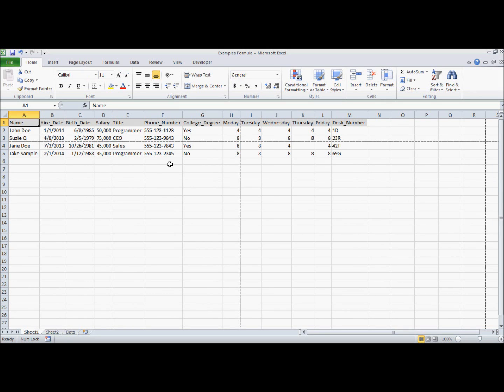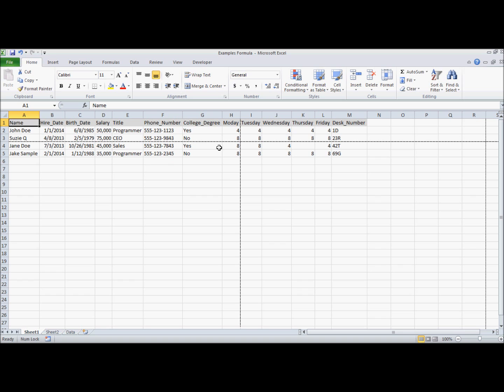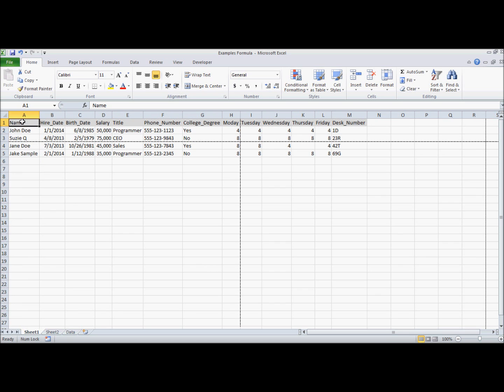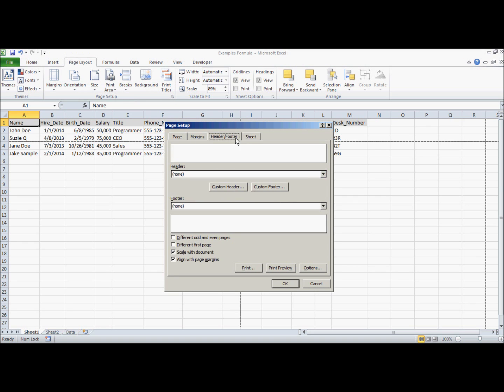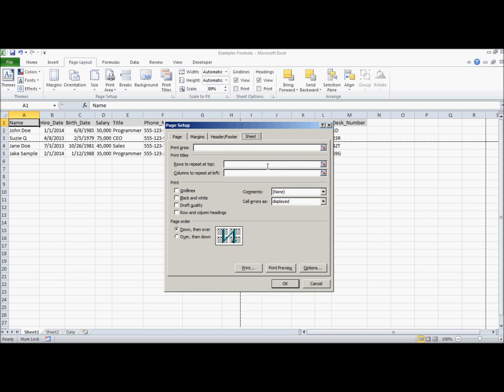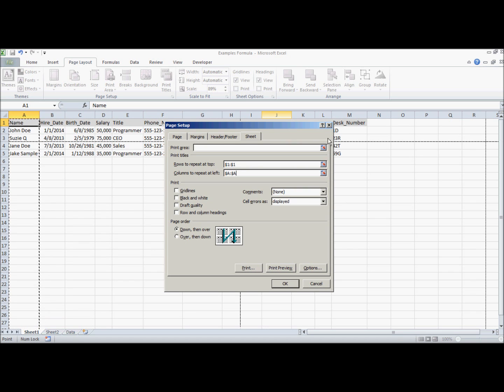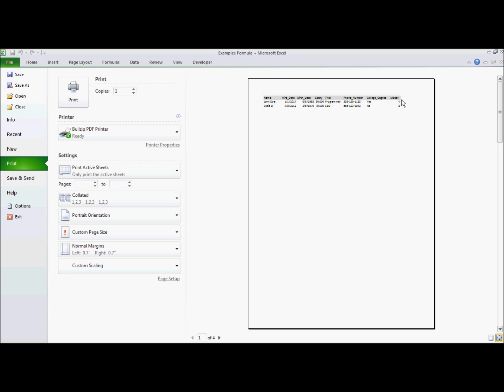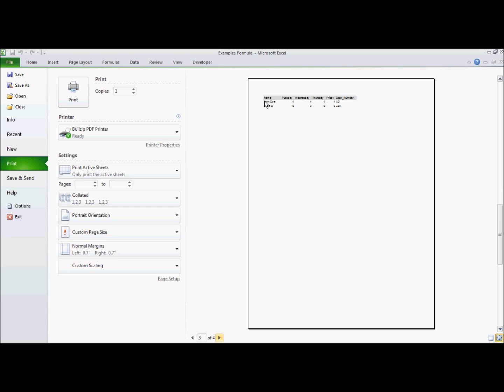How to Print Rows/Columns to Every Page: Quick Tutorial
Need to know more about printing in Excel?  This is the video for you.  This video will describe how to use repeat rows and columns on your printed pages.  This makes it easier to have your headers or your data labels appear on every printed page.  You will no longer have to add information throughout your document.